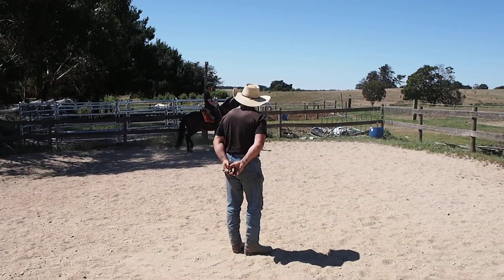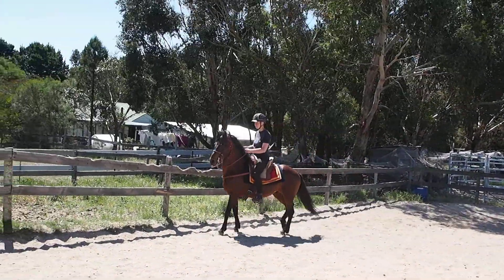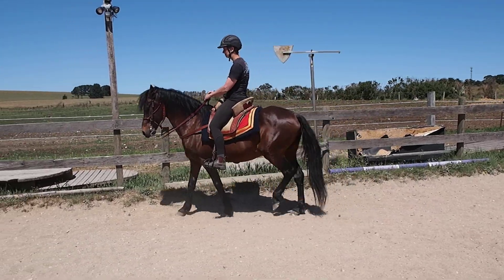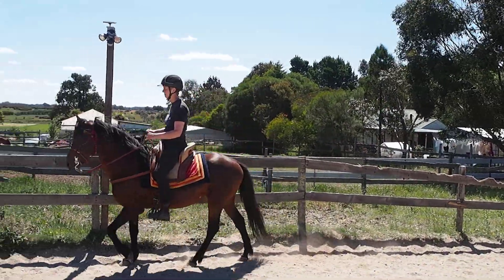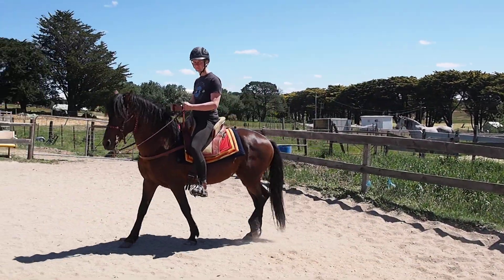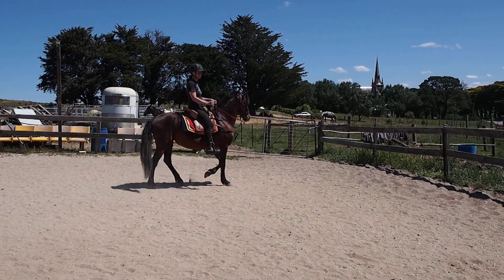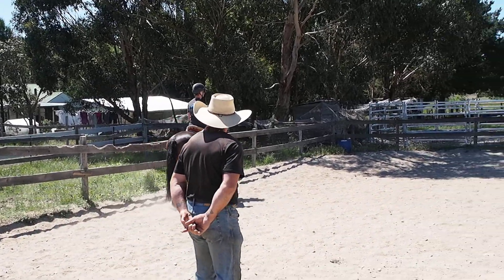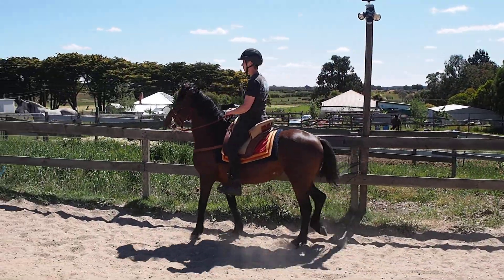Chris on Rev 1